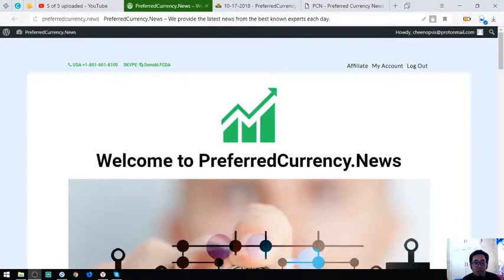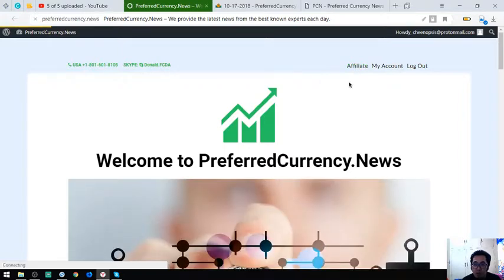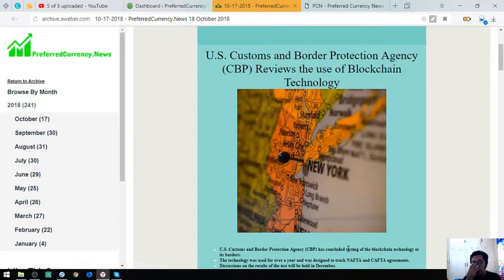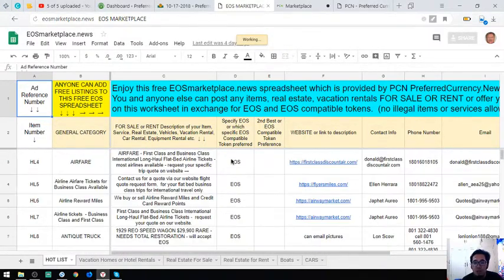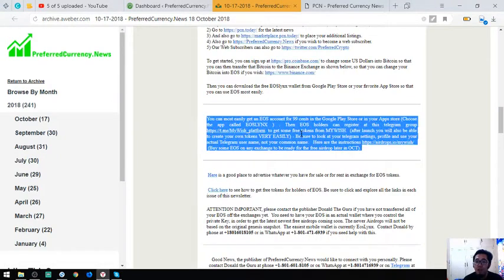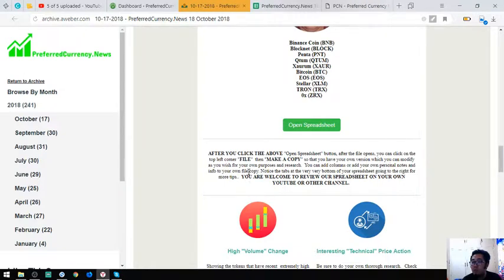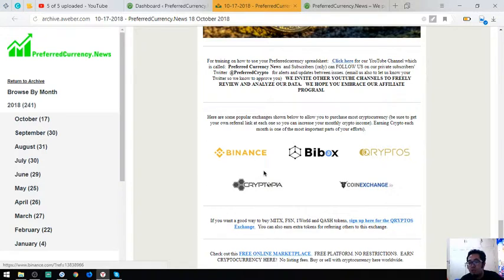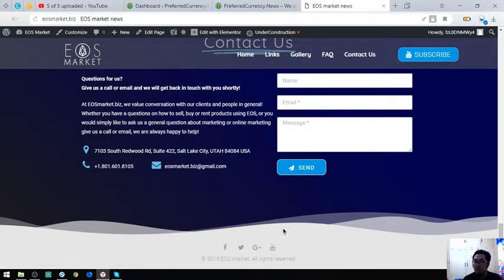PreferredCurrency Newsletter Tour!